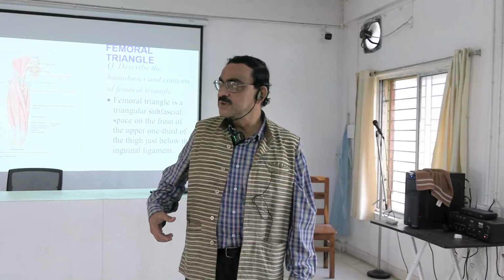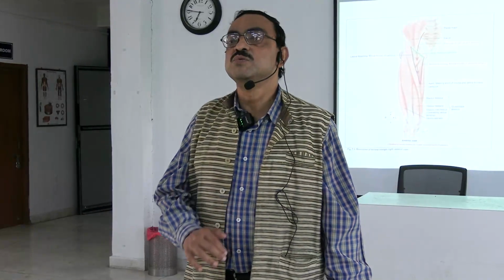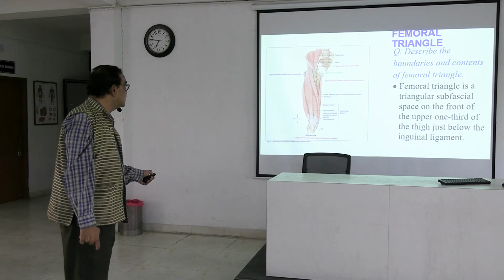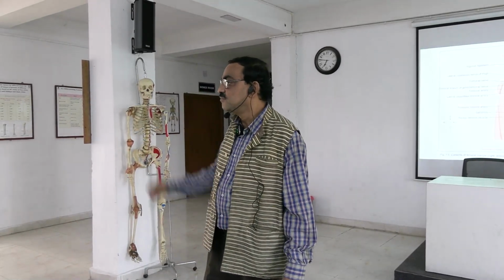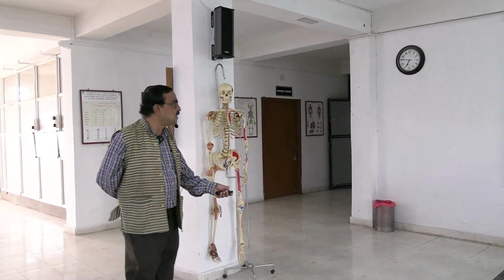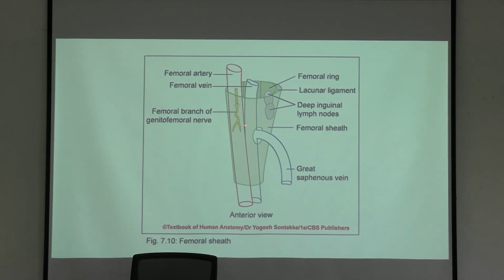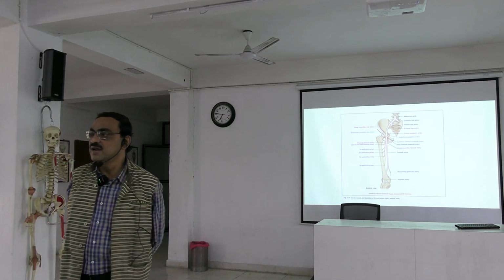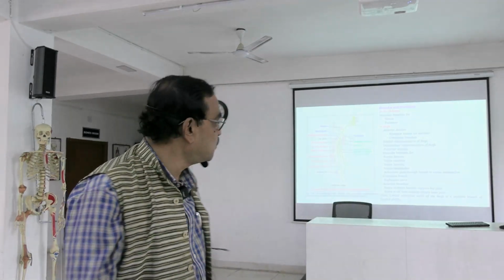Lecture On Femoral Triangle: Comprehensive Anatomy & Clinical Significance l MBBS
Dive deep into the anatomy of the femoral triangle with this comprehensive guide! This video provides a detailed exploration of this crucial anatomical region, covering its boundaries, contents, and clinical relevance.

What you'll learn:

Boundaries and Formation: Clearly identify the muscles and ligaments that form the femoral triangle: the inguinal ligament, sartorius muscle, and adductor longus muscle.
Key Contents: Learn about the vital structures located within the triangle, including the femoral nerve, femoral artery, femoral vein, and femoral canal. Understand their anatomical relationships and functions.
Fascia and Compartments: Explore the fascial layers surrounding the femoral triangle, including the fascia lata and femoral sheath. Discover the compartments within the femoral sheath and their clinical significance.
Clinical Correlations: Understand the clinical relevance of the femoral triangle, including its role in femoral hernias, meralgia paresthetica, and vascular access procedures.
Step-by-Step Dissection: Follow along with a detailed dissection, highlighting key anatomical landmarks and providing clear explanations.
This video is perfect for:

Medical students studying anatomy
Healthcare professionals seeking to refresh their knowledge of the femoral region
Anyone interested in learning more about the human body

On: ANATOMY by Dr. Srijit Narayan Chaudhuri
(MBBS Batch: 2024-25)
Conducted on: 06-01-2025